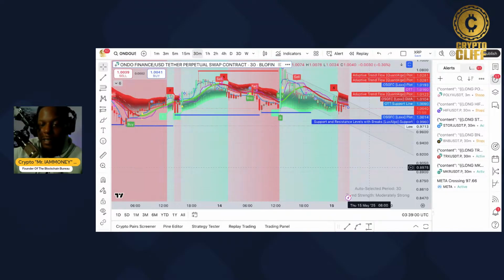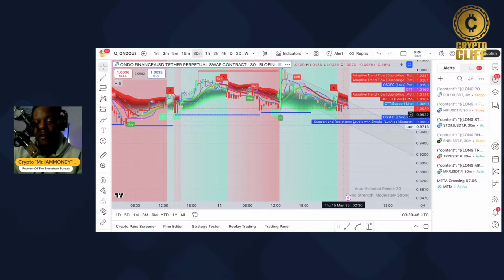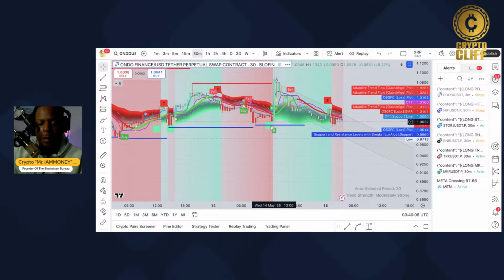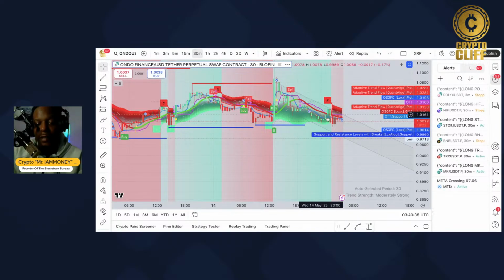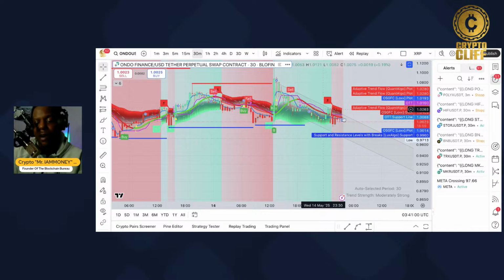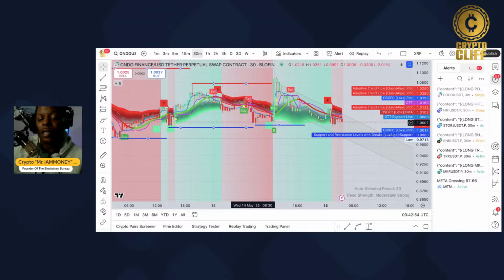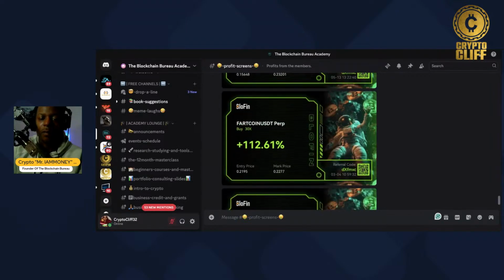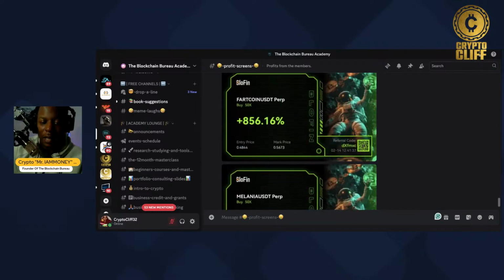How to Make a $1 Out of $0.15. Setting Up The Perfect Crypto Futures Trade!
“Turning a dollar out of fifteen cents in crypto futures? This is how you do it: discipline, strategy, and the right leverage. Every move counts. Let’s get that bag! 💸 CryptoFutures WealthBuilding FinancialFreedom DayTrading CryptoCliff”